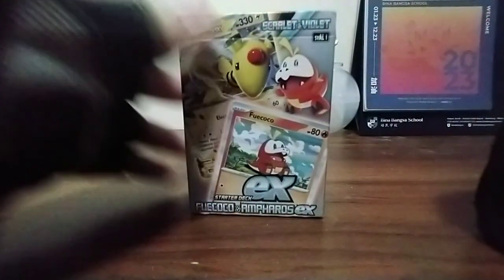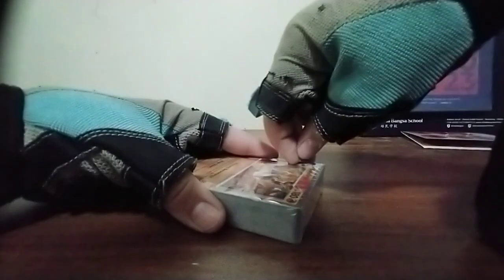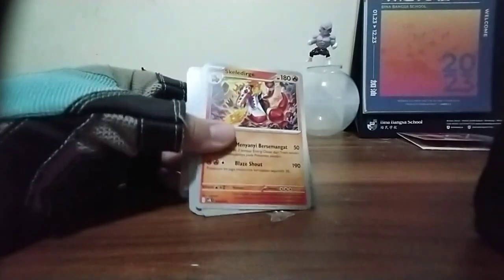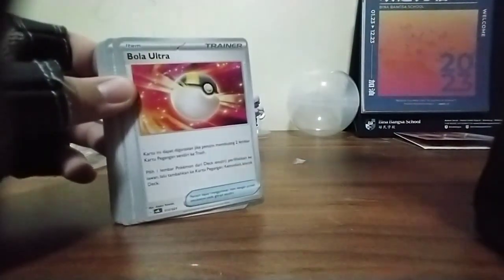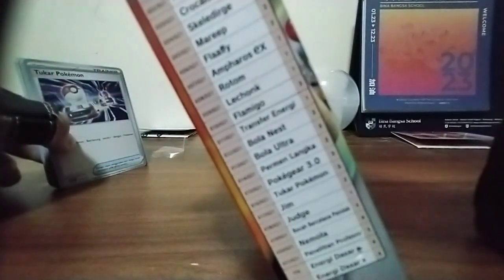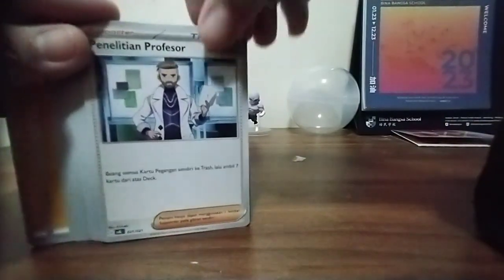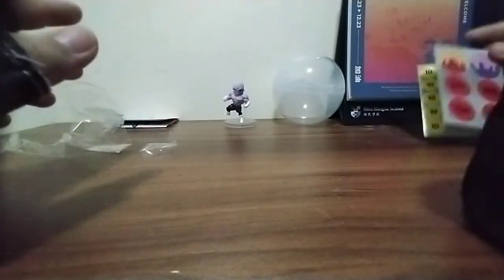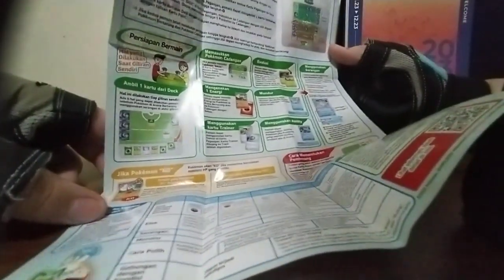Fuecoco and Ampharos ex Starter Deck Unboxing